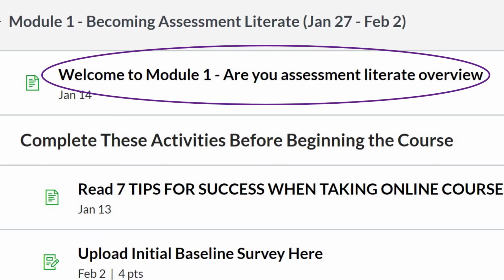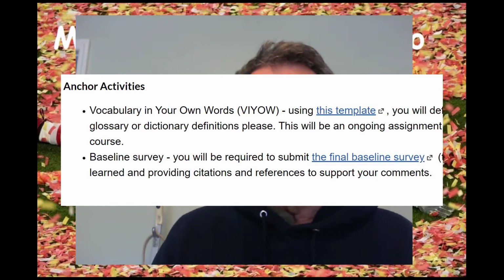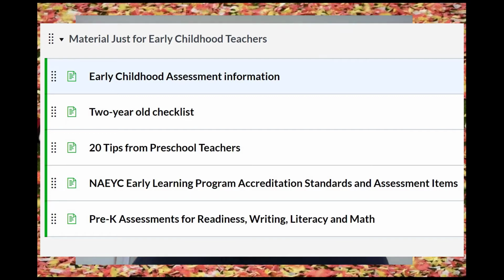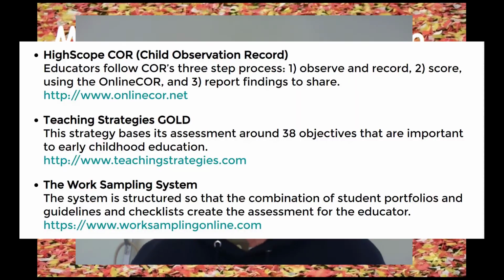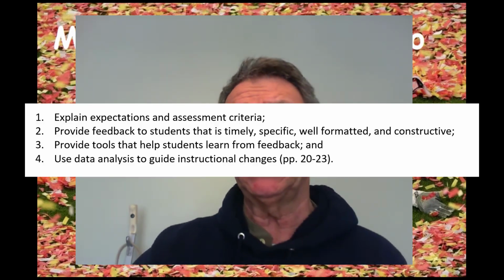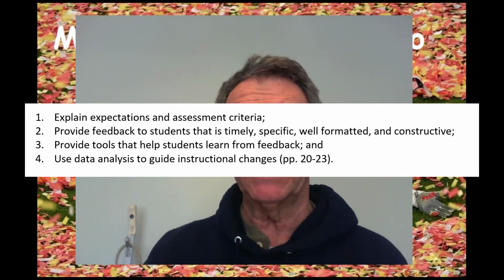Module 1 Teaching Memo